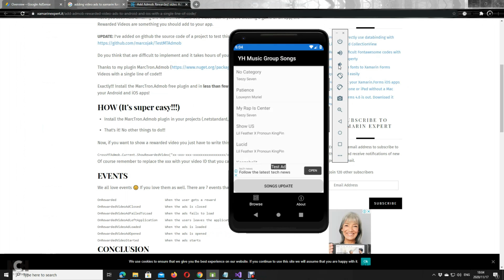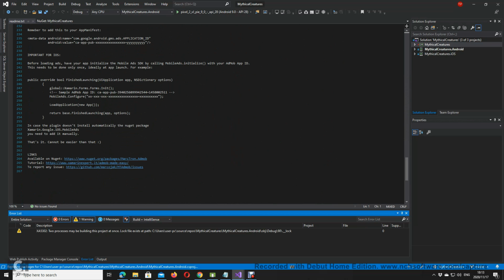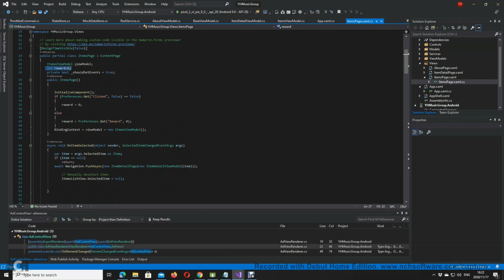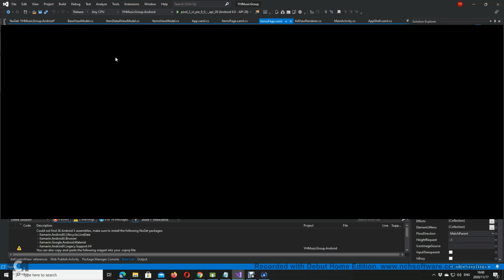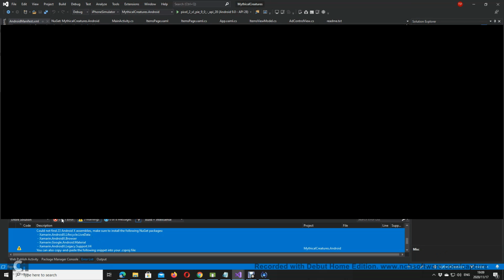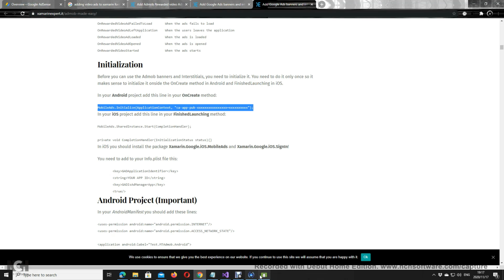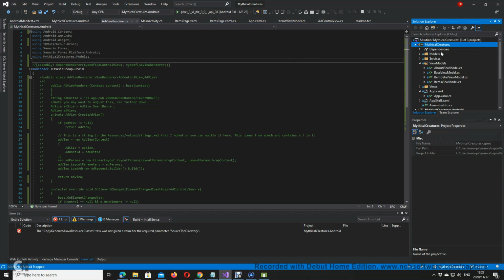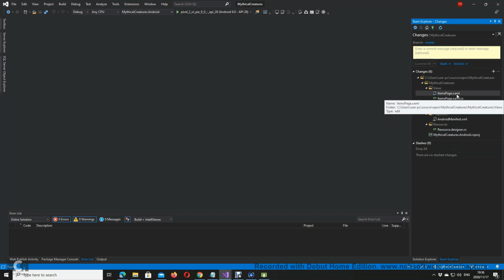Google Ads with Admob & MarcTron 2020 latest version of Visual Studio 2019 and Xamarin Forms Part 2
Video Reward Ads with MarcTron 2020 latest version of Visual Studio 2019 and Xamarin Forms Part 2
Resolves MobileAds.Intialize. obsolete issue seems like we don't need this anymore
Files with code :